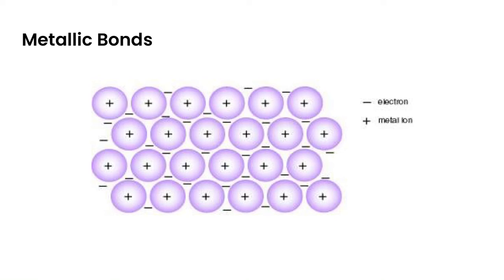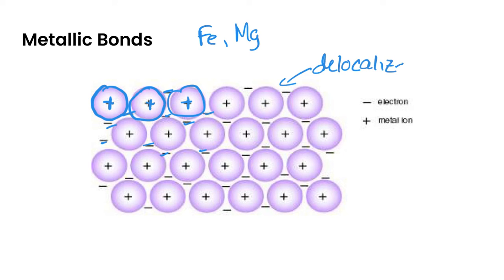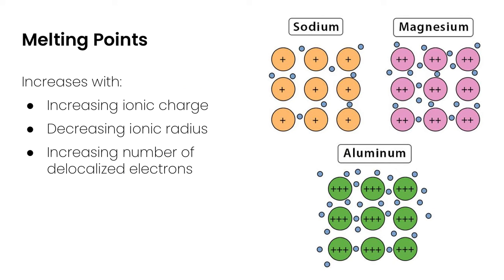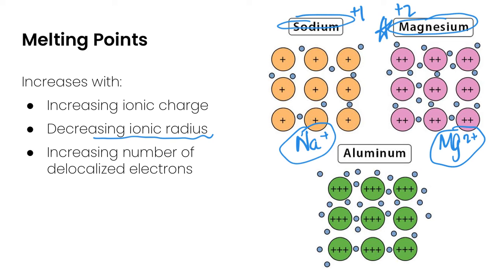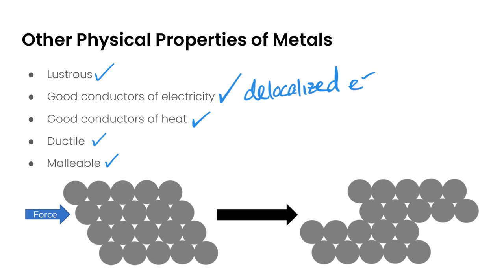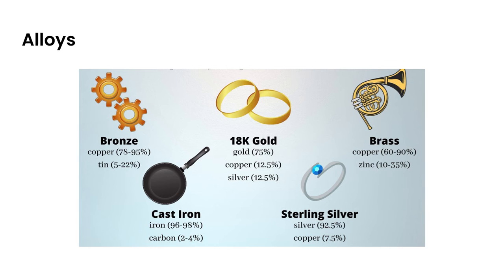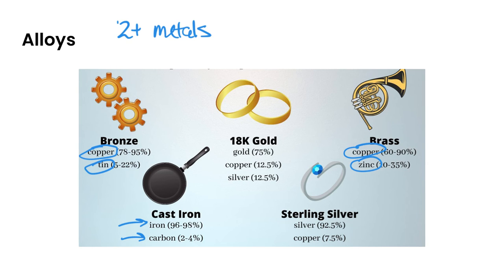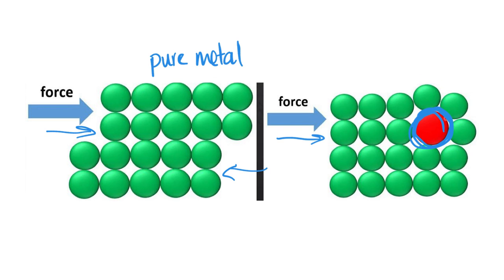Metallic Bonding & Properties of Metals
In this video, we'll go over the basics of metallic bonding as well as use this to explain different properties of metals.